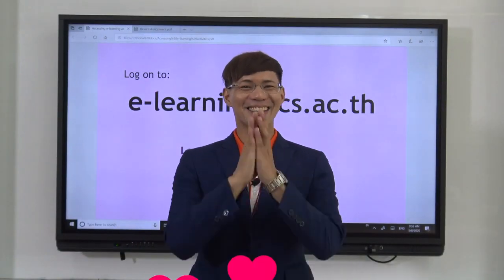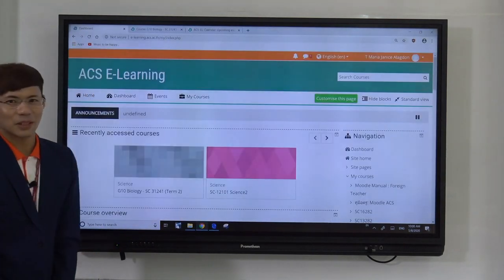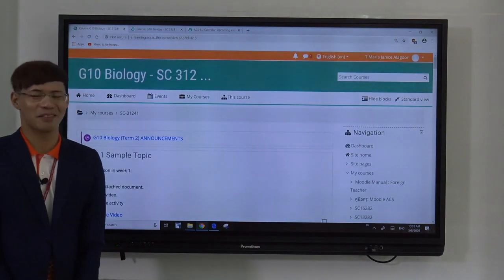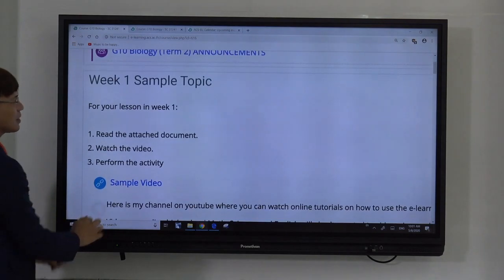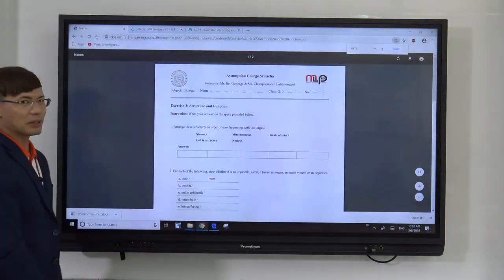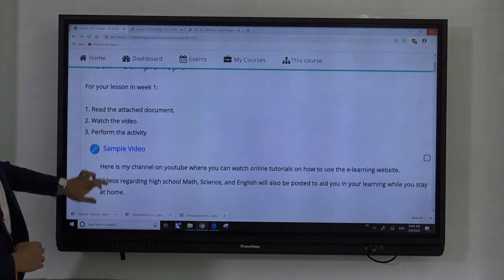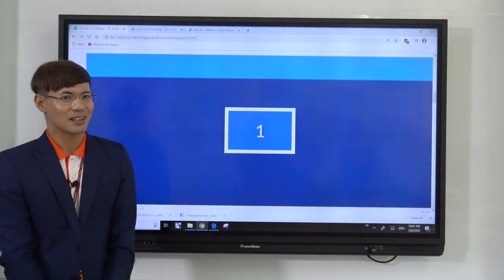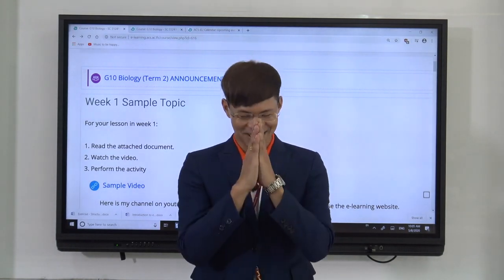Lessons in Moodle: Where?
Your lessons may include lectures, exercises, quizzes and homework. You will all find them in your subject. Just click on the subject icon to enter the subject.